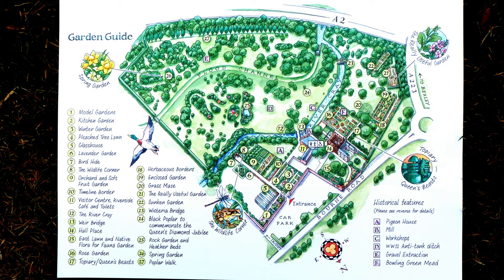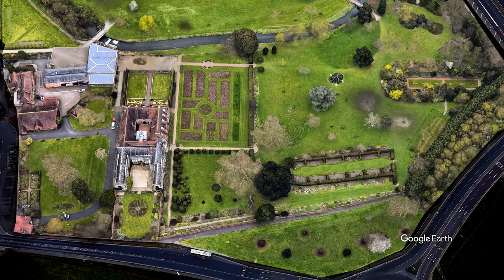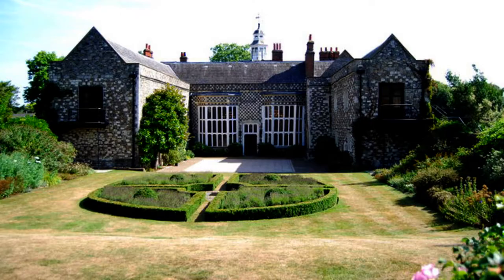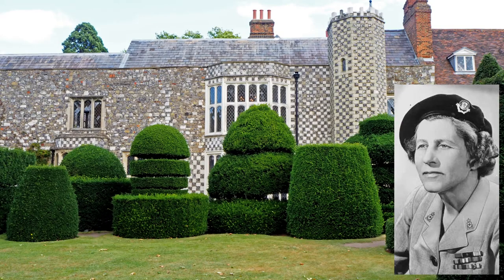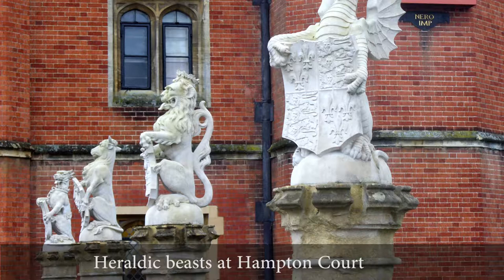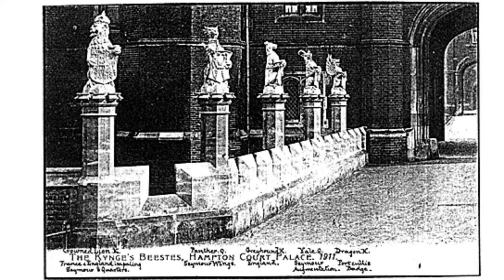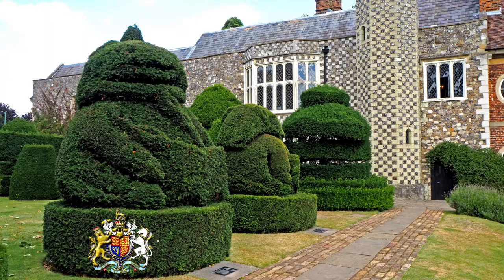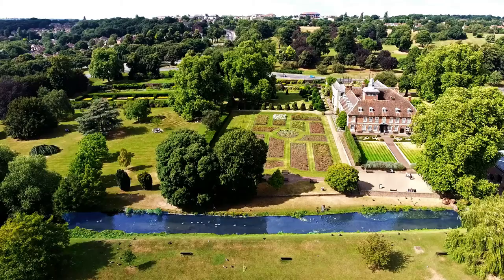Hall Place Gardens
Hall Place house and gardens is a Tudor mansion built for a former Lord Mayor of London, beside the River Cray in Bexley on the east fringe of London. The oldest part of the garden,  is north of the house, the front courtyard. It nestles behind wrought iron gates, believed to have been made by a former assistant to Jean Tijou, who designed the river gates for Hampton Court Palace.  The lawn between the gates and  Hall Place, has a circular flower bed cut into quadrants and rimmed by a low hedge.
The south front of the house has a rose garden which was planted in the twentieth century. The west front has a collection of clipped yews begun by the Countess of Limerick in 1932. A second group was planted to celebrate Queen Elizabeth’s coronation in 1953. They’re shaped  into ‘beasts’ like a set of Tudor stone carvings at Hampton Court. North of the topiary, there are herbaceous borders. On the the southern edge of the garden, great trees overhang the River Cray. Hall Place also has a rock garden, a sunken garden and a kitchen garden. Overall, the style of the Gardens is best described as Arts and Crafts. It’s a good choice, because the style looks back to the renaissance layouts of Tudor England, Holland, France and Italy. The management of the gardens has been improving steadily since they were taken over by the Bexley Heritage Trust in 2005.